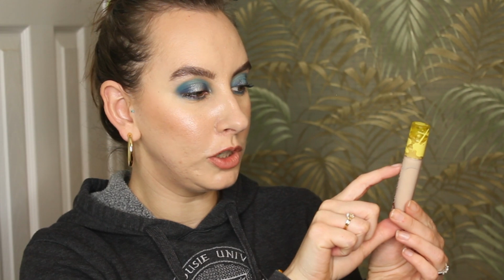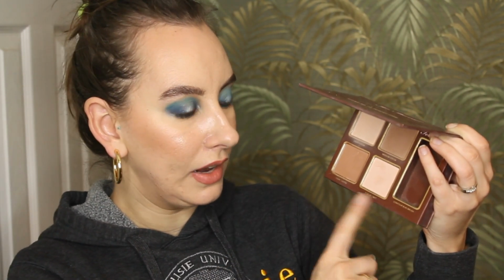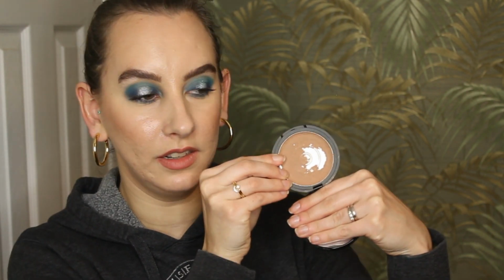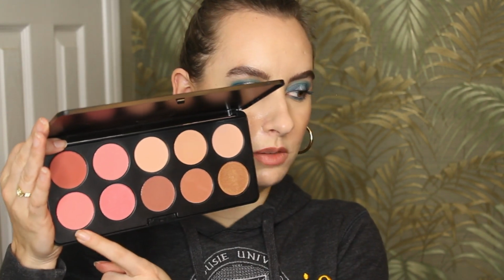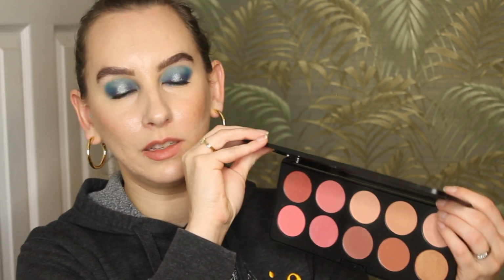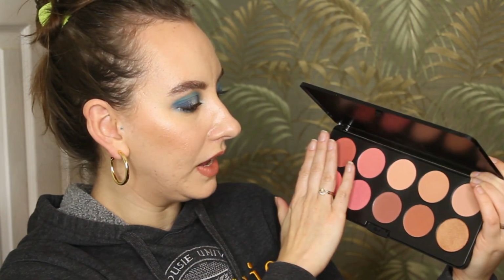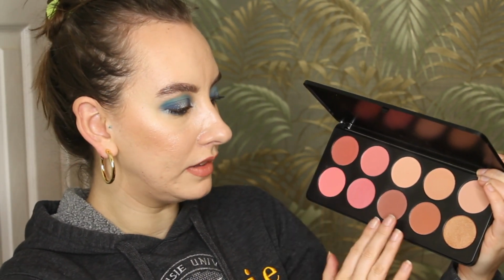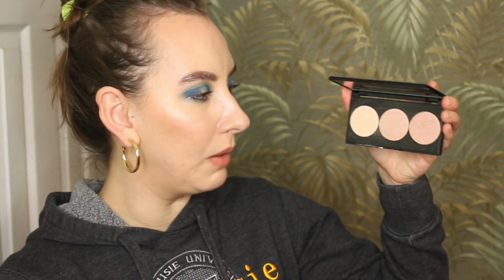24 Makeup Products to Pan in 2024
24 in 2024 Intro
Makeup Use Up Series

I'm being kinder to myself in 2024, and really feel that I've set myself up for success with these 24 makeup products. ♥